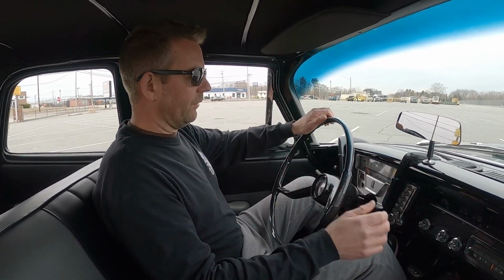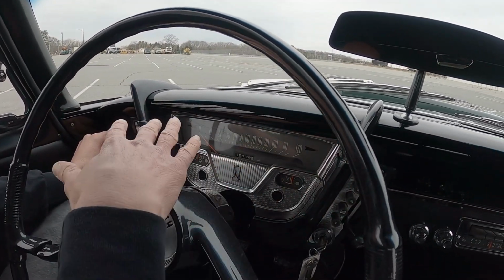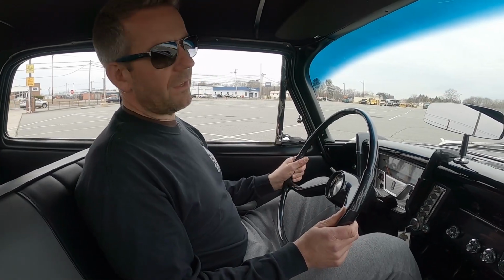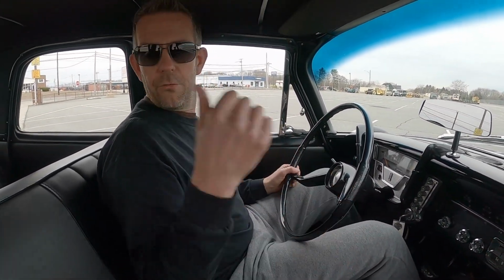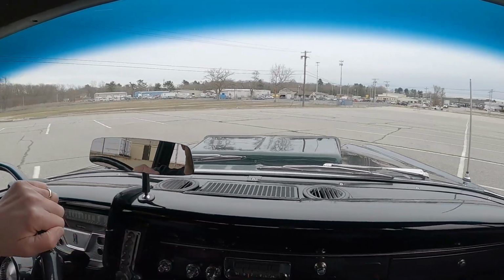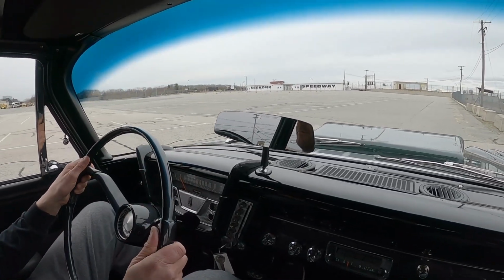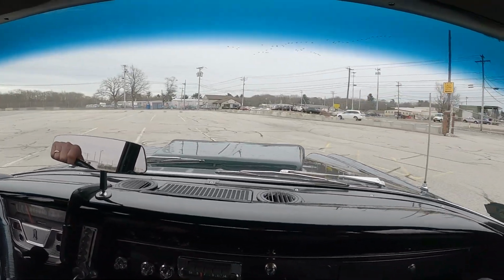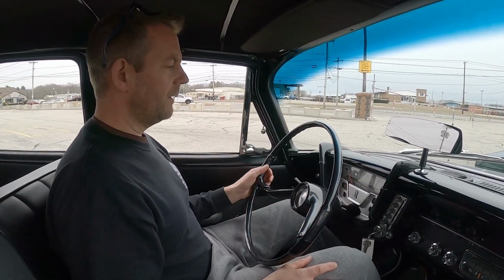1959 Plymouth Suburban Station Wagon Test Drive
This rare and beautiful 1959 Plymouth Suburban Station Wagon is the ultimate street sled. It was the product of a rotisserie restoration that was completed in 2020 with less than 100 test miles. It’s in show quality condition throughout with many custom features. It retains all the original sheet metal with exception of the floors and rear lower compartment. The exterior color combination of GM Polo Green Metallic on the body and Toyota Dark Grey Metallic on the roof is stunning. The car is dressed with a custom hood scoop, tinted windows and 15” Keystone 5-spoke black wheels with BF Goodrich Radial T/A’s. The black and grey interior was completely redone and looks amazing. The folding rear seat allows for a completely flat cargo compartment. The engine compartment is nicely detailed and home to the rebuilt 225 6cyl with Clifford Performance Cam and Clifford Intake. It’s equipped with a Mopar 225 Twin Weber 38 fuel delivery system with Headers and Cherry Bomb muffler. The engine is coupled to a A230 3-speed manual transmission with hydraulic clutch and Mcleod hydraulic throw out bearing. The undercarriage is also nicely detailed throughout. It’s equipped with a Scarebird Classic disc brake conversion with Wilwood portioning valve and much more. Dare to compare this Plymouth Suburban to all the others that have sold or that are currently being marketed for sale.

The exterior of this car is stunning with its unique design and striking great looks. This is definitely a seldom seen show quality piece. It retains of all of its original exterior sheet metal. The body is very nice with good gap lines throughout. The hood, doors and rear tailgate close nicely. During the restoration a custom hood scoop was added. Although the hood scoop is nonfunctional it gives the car an aggressive appearance. The exterior was painted GM Polo Green Metallic on the body and Toyota Dark Grey Metallic on the roof. This is a beautiful color combination that dresses this car perfectly. The quality paintwork has been detailed to a show quality shine by MS CLASSIC CARS. All of the tinted glass is original with exception of the front windshield which was replaced. The original glass does show slight wear and tear as expected. The original front and rear bumpers were re-chromed. The side molding was custom made to look like the factory one. The car sits on new Keystone 5-spoke style black wheels that are staggered.

The interior of this car is also stunning and in show quality condition throughout. This interior is very spacious and comfortable. The entire interior was restored during the restoration. It was finished in black and gray two tone color combination including the leather upholstery. The new black headliner is tight with black slats. The black wrapped sun visors are also tight and padded. The top of the dash was painted black and the bottom was painted gray metallic. The large rear view mirror is mounted to the dash which is very cool. All of the original dash trim, dash knobs, switches, gauges and radio were gone through individually. The original Plymouth steering wheel is in very nice condition and painted gray metallic. The folding rear seat allows for a completely flat cargo compartment. It’s equipped with a chrome shifter with white shift knob, black rubber boot and chrome bezel. It has all new quality grade carpeting throughout with new floor mats.

The engine compartment is nicely detailed throughout with many custom upgrades. The backside of the hood was painted satin black. The firewall was painted GM Polo Green Metallic. The inner fenders and radiator support was painted satin black. The car is powered by a rebuilt 225 6cyl with Clifford Performance Cam and Clifford Intake. The engine was completely rebuilt and runs great. It’s equipped with a Mopar 225 Twin Weber 38 fuel delivery system with Headers and Cherry Bomb muffler. It’s equipped with a Powermaster Performance alternator for charging. The engine is coupled to A230 3-speed manual transmission with hydraulic clutch and Mcleod hydraulic throw out bearing. The power is transferred to the 1970 Mopar B-body open rear end with highway gears.

The undercarriage is also nicely detailed throughout. This undercarriage is nice enough to display with mirrors at a car show. It’s equipped with a Scarebird Classic disc brake conversion with Wilwood portioning valve.